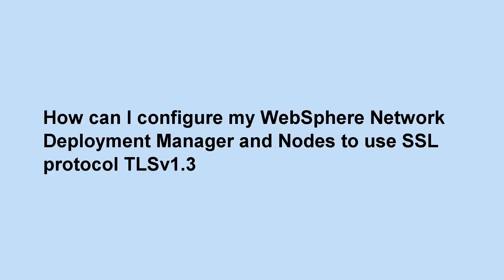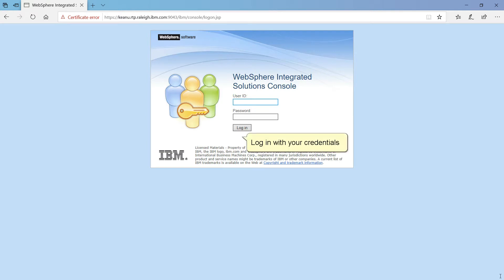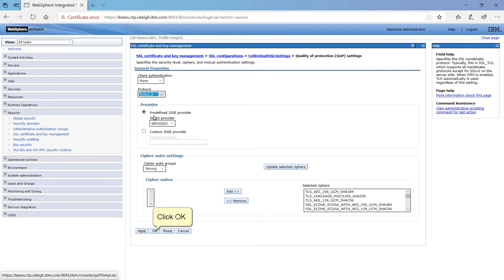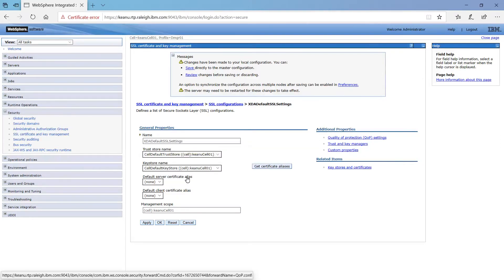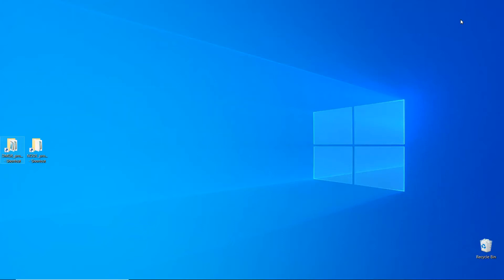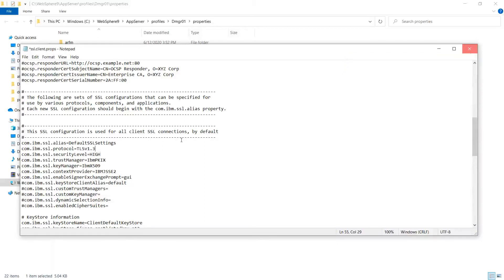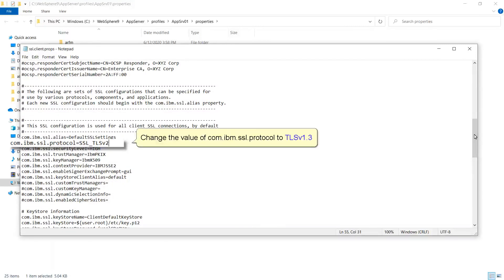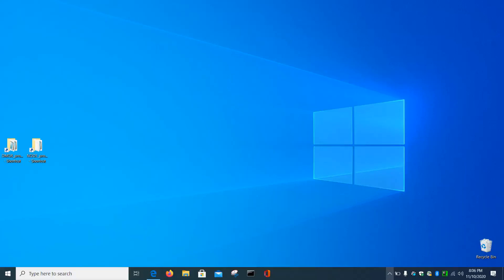How to configure WebSphere Network Deployment Manager and Nodes to use TLSv1.3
This video teaches the viewer how to enable TLS v1.3 only in a federated environment.